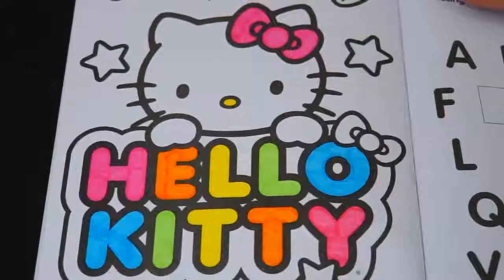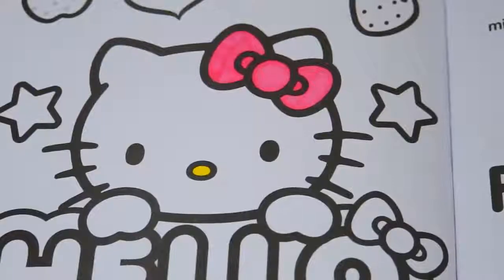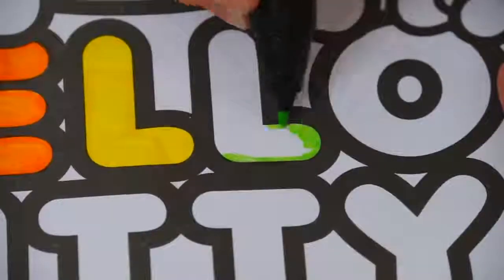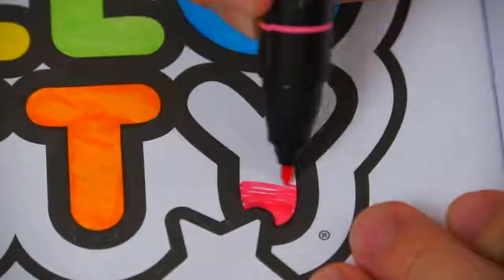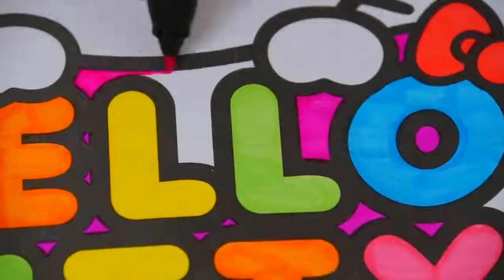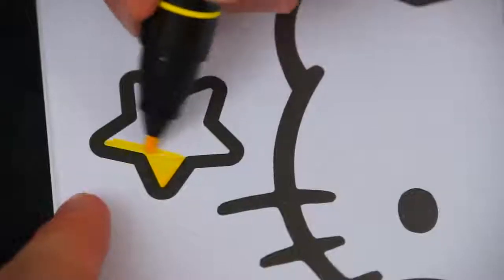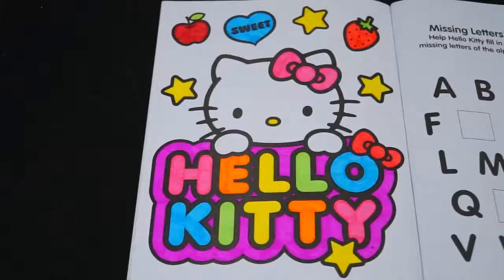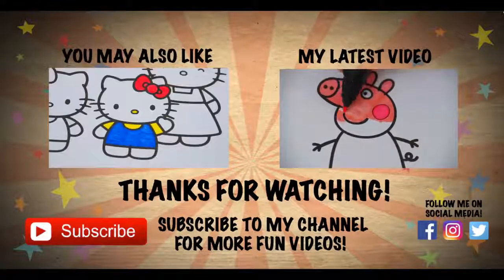Coloring Hello Kitty Sanrio Coloring Book Page Colored Markers Prismacolor | KiMMi THE CLO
Join in on the fun as Kimmi The Clown colors in her Hello Kitty Coloring &amp;amp; Activity Book! This adorable coloring book comes with so many different pages to color .

Join in on the fun as Kimmi The Clown colors in her Hello Kitty GIANT Coloring Book from Crayola! This adorable coloring book comes with 18 different giant .